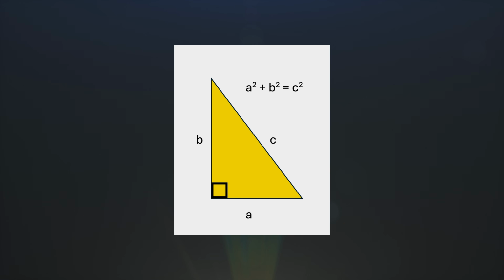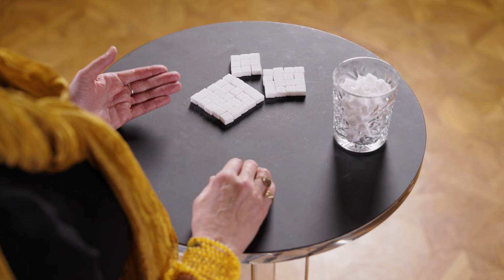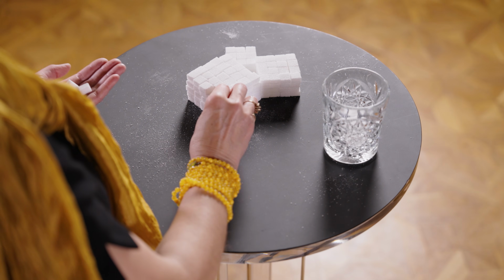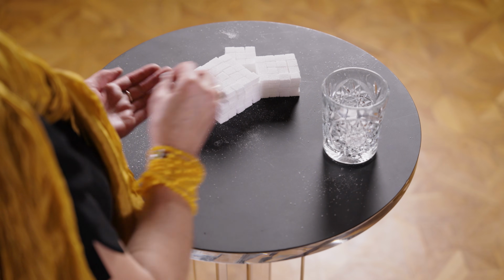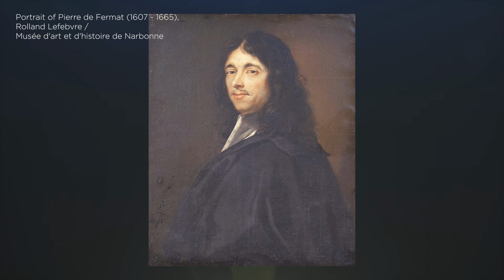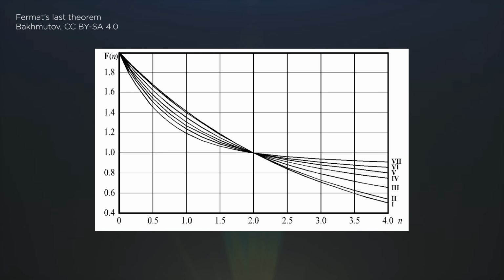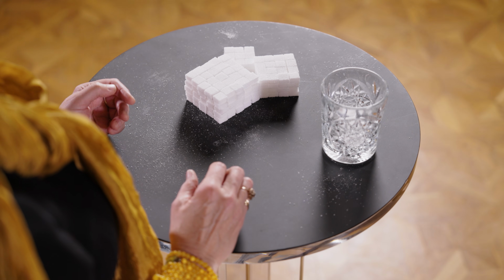The mathematics of Gerd Faltings explained by Timandra Harkness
Excerpt from the 2026 Abel Prize announcement.